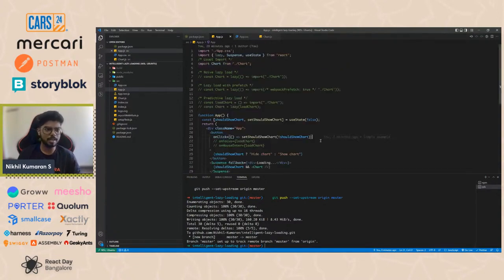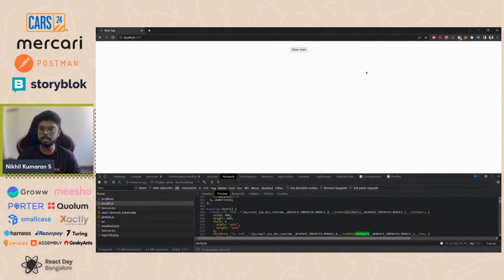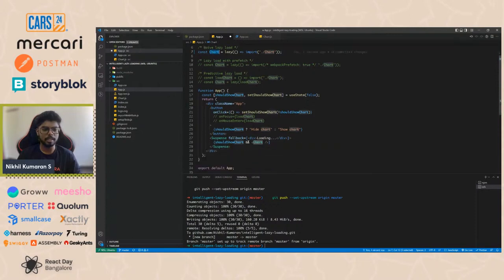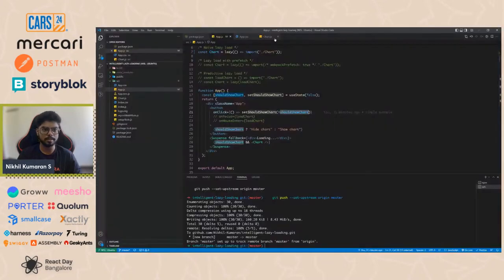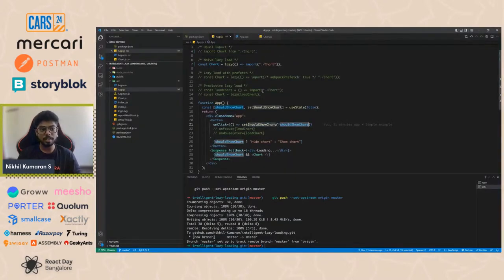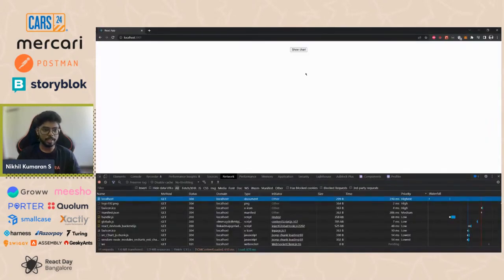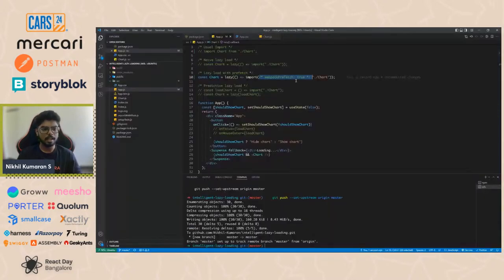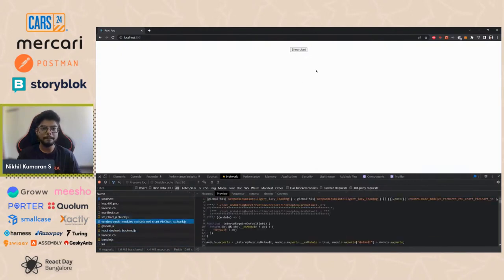Intelligent lazy loading in React.js by Nikhil Kumaran S